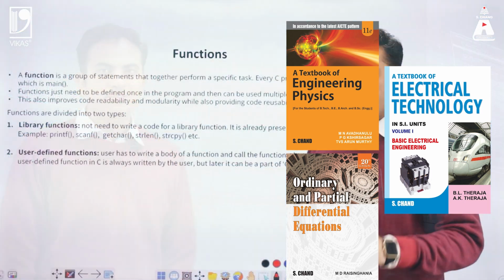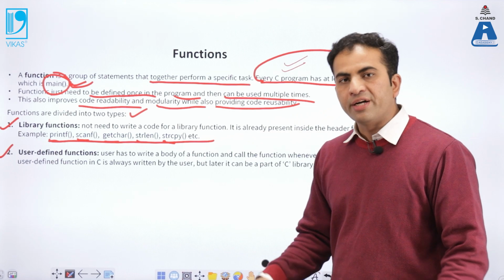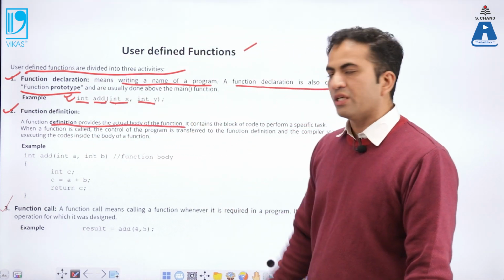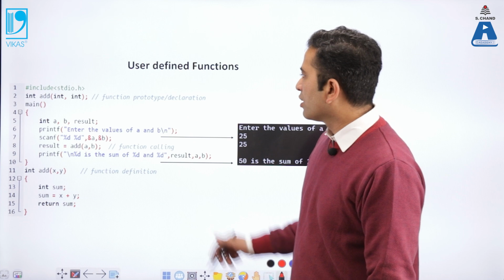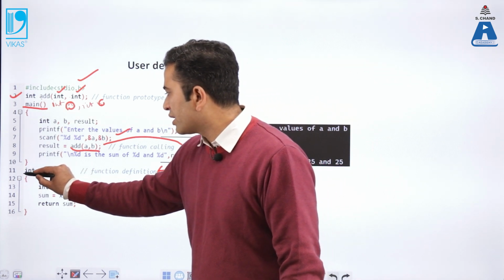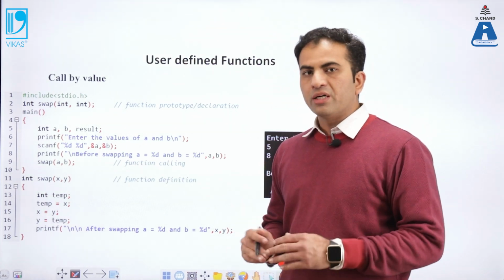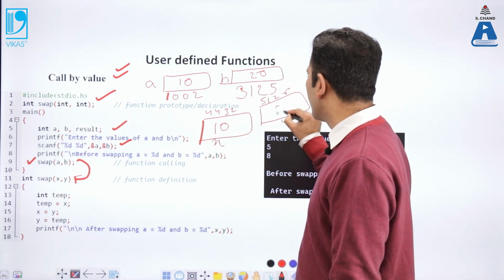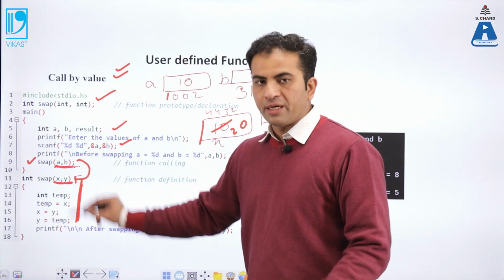Functions (Part 1) | Programming For Problem Solving | S Chand Academy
This lecture gives the depth knowledge about functions, function calling, function definition and call by value and call by reference. Also, passing of arrays in function is explained in very simple manner.

S Chand Academy, functions in hindi, what is function in c with example, example of function in c, use function in c, c programming functions, programming of functions, programming for problem solving in function